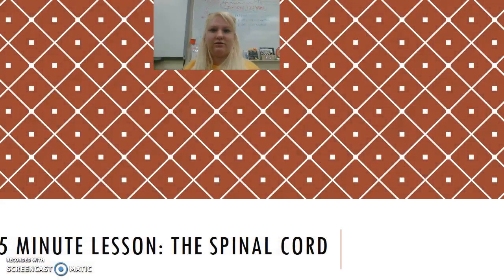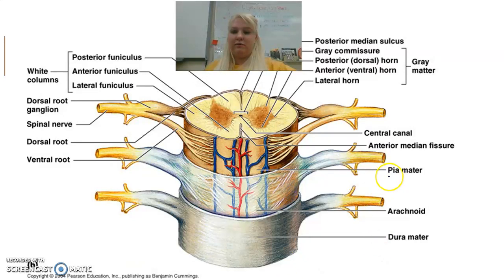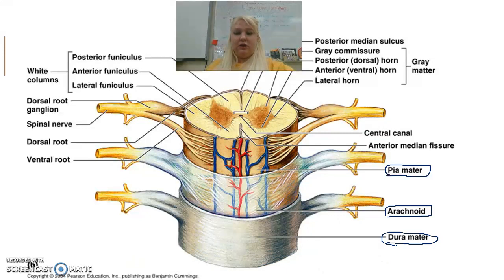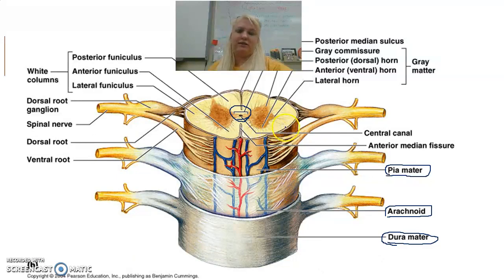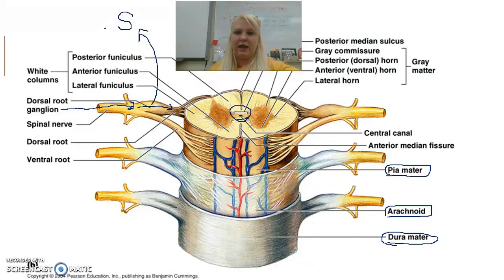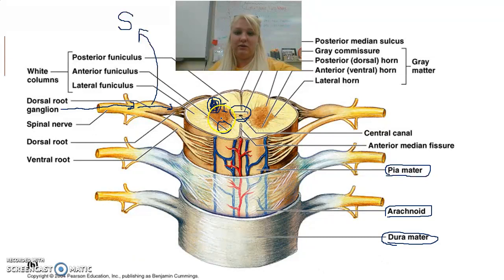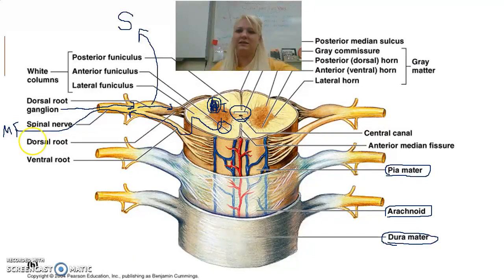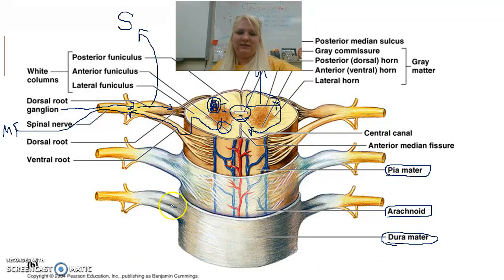5 Minute Lesson: Spinal Cord